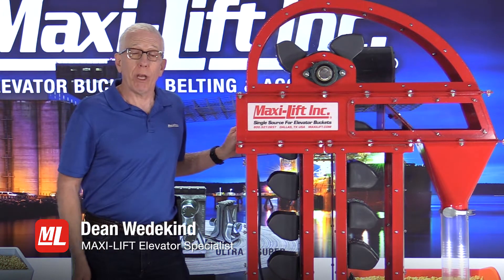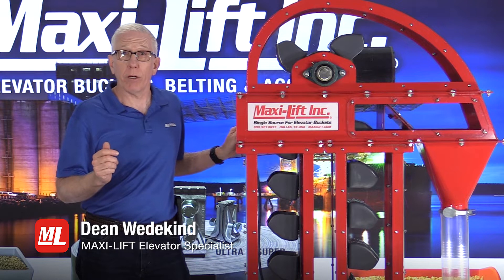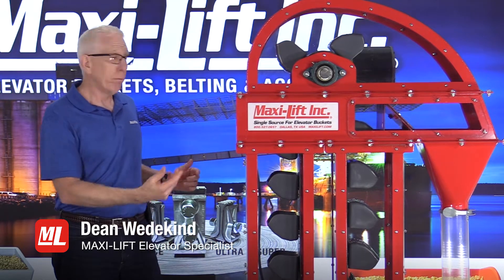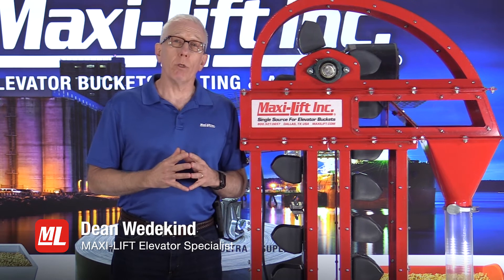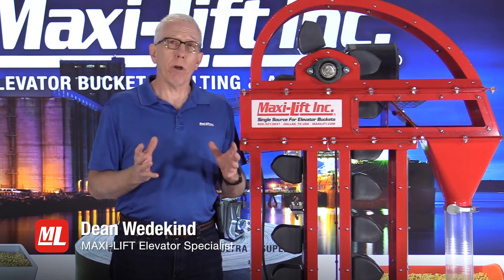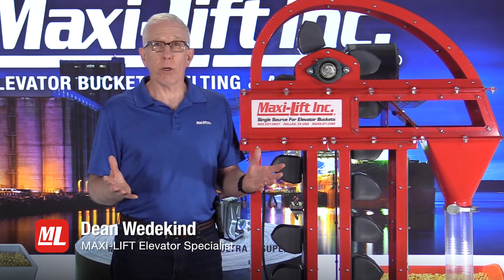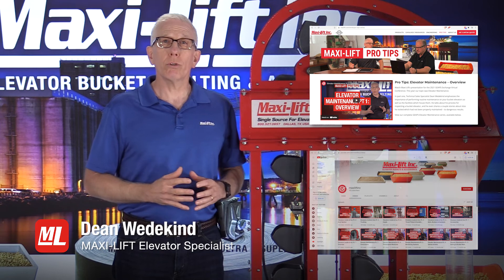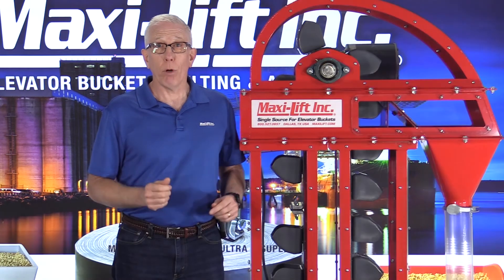Pro Tips: Bucket Elevator Inspections Pt. 5 - How Slow Can You Go?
In part 5, Technical Sales Specialist Dean Wedekind resourcefully explains how to think "outside of the box" for bucket elevator inspections. For example, if your bucket elevator doesn't have a variable speed drive, your solution could be as simple as your smartphone. Most newer-model smartphones come equipped with a slow-motion video feature. Videoing your elevator and then playing back the video in slow-motion gives you a better opportunity to inspect your elevator in action.